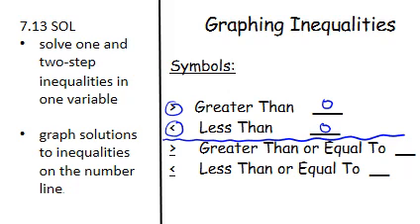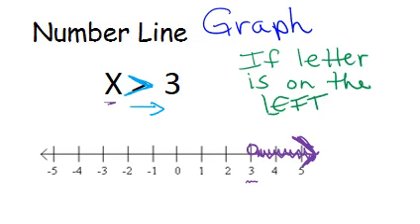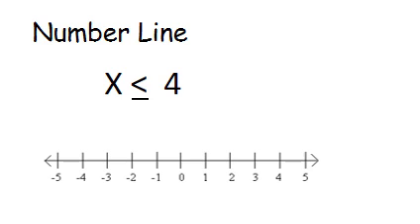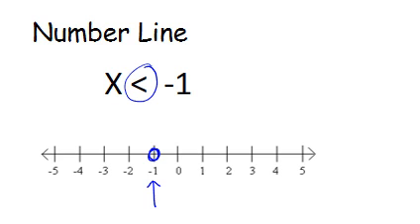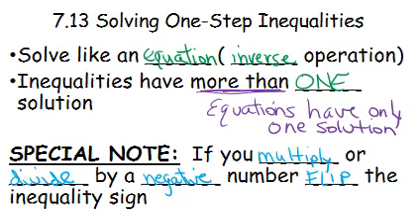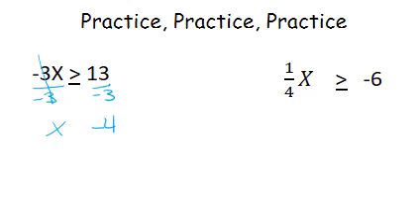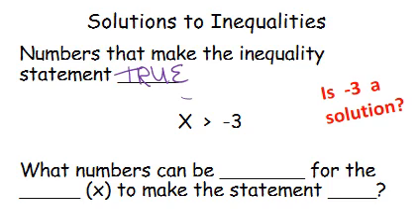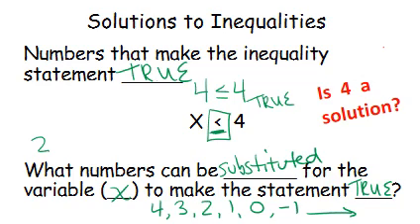7 13 VIDEO NOTES Graphing & Solving One Step Inequalities